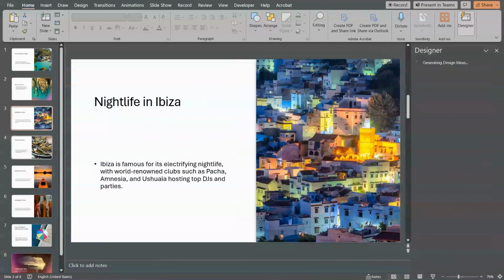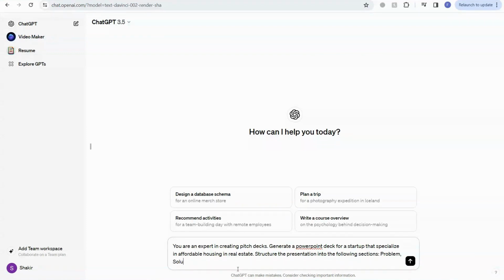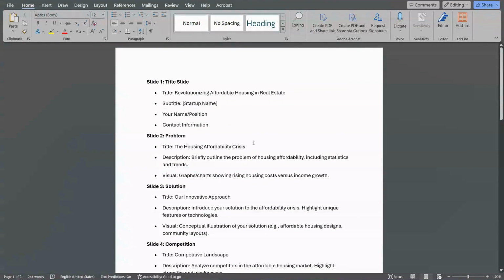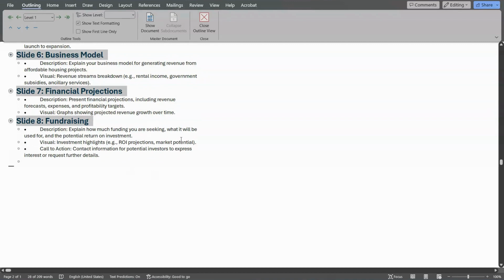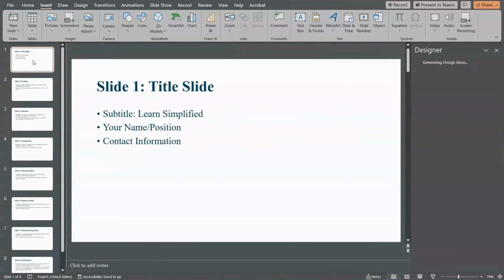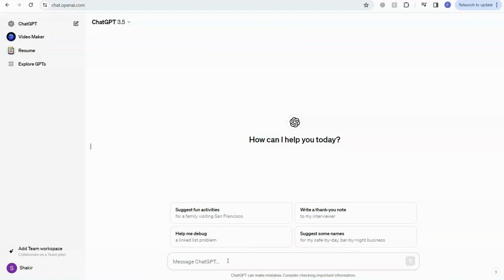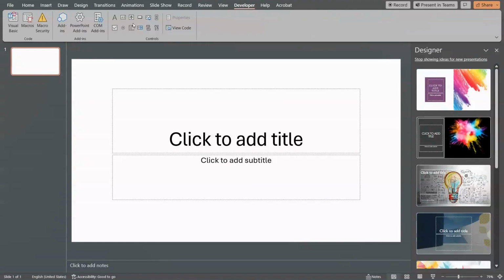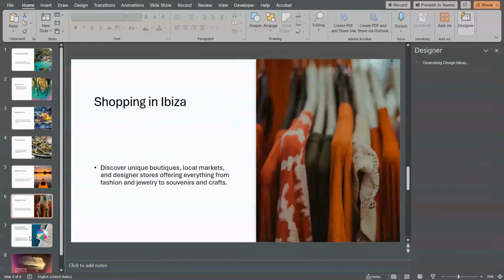2 Genius Ways To Use ChatGPT To Create a PowerPoint Presentation | Save Time with ChatGPT & Designer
2 Genius Ways To Use ChatGPT To Create A PowerPoint Presentation and save yourself hours,  generate slides using ChatGPT and PowerPoint Designer. 7mins  tutorial.

🎬𝗧𝗮𝗯𝗹𝗲 𝗼𝗳 𝗰𝗼𝗻𝘁𝗲𝗻𝘁𝘀 :
0:00 Intro

00:22 Method one - Using ChatGPT to generate the Outline for the .ppt

05:25 Method two - Using ChatGPT to generate Visual Basic of Applications (VBA) codes for that convert to PowerPoint Presentation

In this quick 7-minute tutorial, discover two genius ways to leverage ChatGPT to revolutionize your PowerPoint presentations and save yourself hours of work. With ChatGPT's assistance, you'll learn how to effortlessly generate outlines for your presentations and even generate Visual Basic of Applications (VBA) codes that seamlessly convert to PowerPoint slides. Say goodbye to tedious manual work and hello to efficiency and creativity!

Watch now to learn these time-saving techniques.